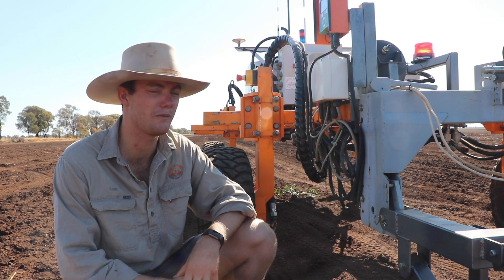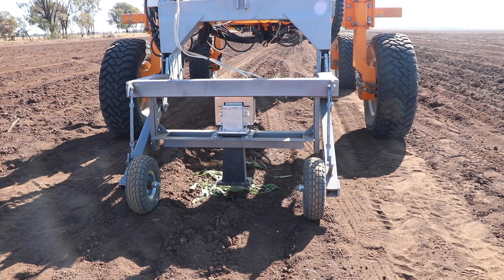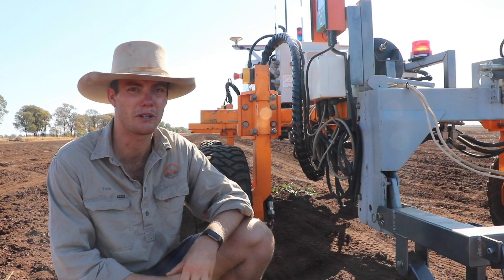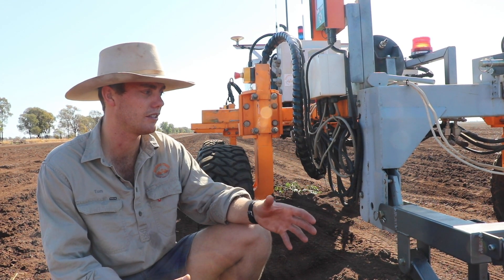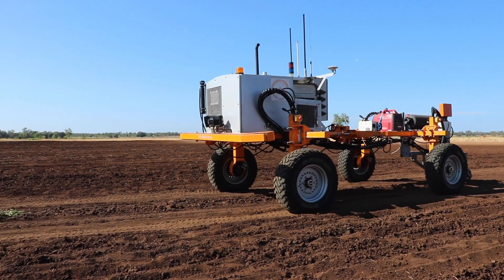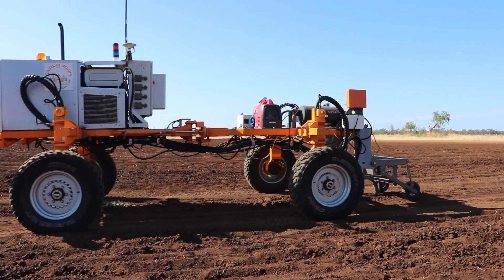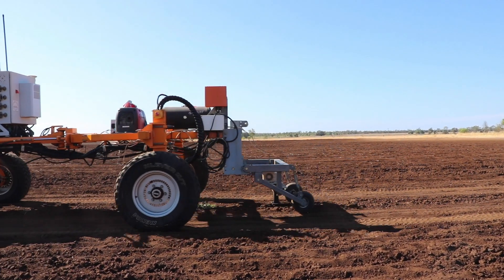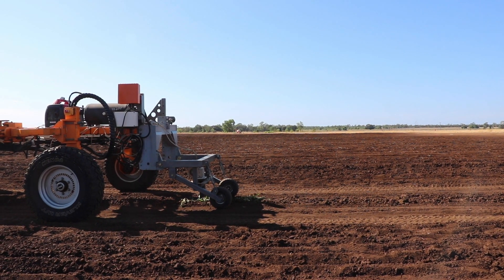WS THolcombe microwaveYT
Australian farmers can now access robotic technology ready to work in broadacre cropping environments. Robotics fit well with repetitive and routine tasks such as weed control and the technology opens up a wide range of herbicide and non-herbicide use tactics. Tom Holcombe, SwarmFarm Robotics Field Operations Lead sees optical weed seeking microwave units on a robotic platform as the next big thing in non-chemical weed control.